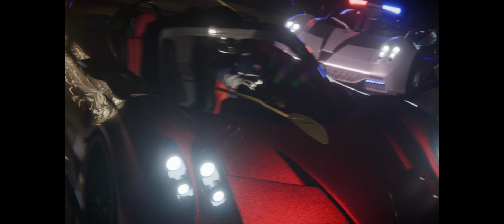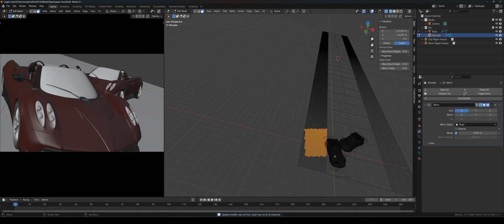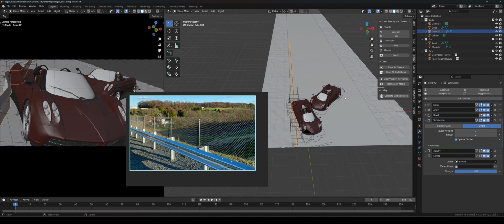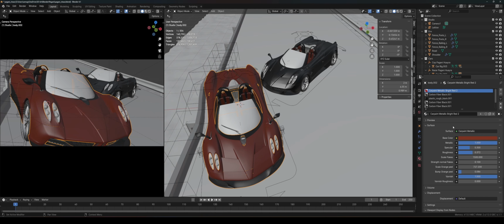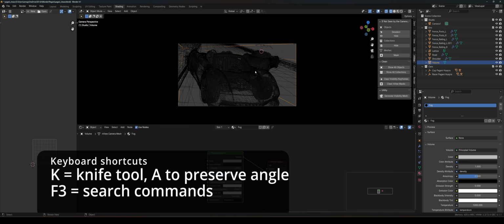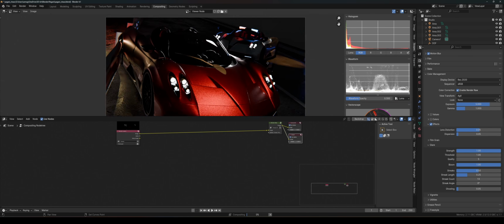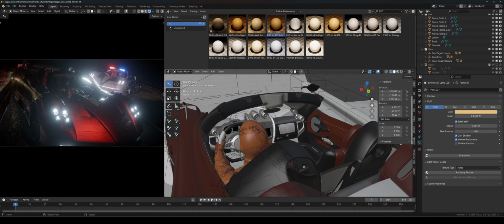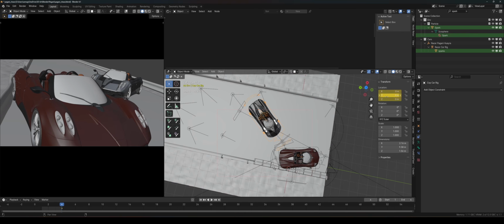Remastering my old artwork (art timelapse + tips)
Add-ons:
- Render Raw
- Extra Lights
- TheMEGAFleet

00:00 intro
00:15 Critique old render
00:58 Goals + disclaimer
01:35 Playing with composition
02:38 Starting environment
04:57 Creating fences
07:10 Textures and HDRIs
07:49 Rxperimenting old saves
09:06 Making cop car (linked duplicate mesh + materials
11:29 Miscellaneous optimizations
11:58 Making police sirens
13:37 Testing rain and volume
15:05 Lighting
17:06 Begin compositing
18:44 Accurate lighting with Extra lights
20:19 "Your driver"
21:58 Miscellaneous tweaks + sparks
22:45 Compositing
24:05 Motion blur
25:25 Final result + outro